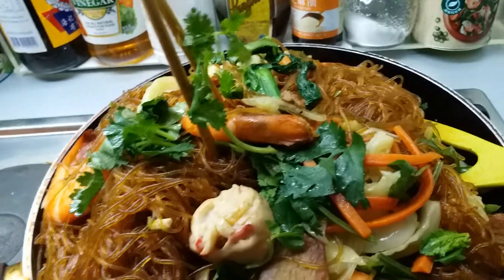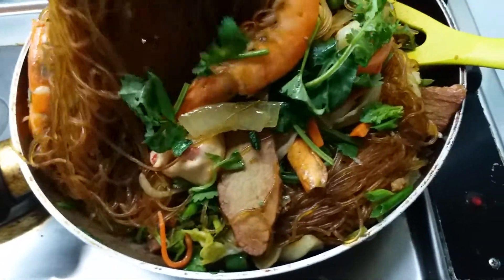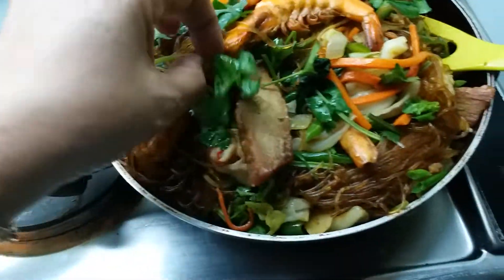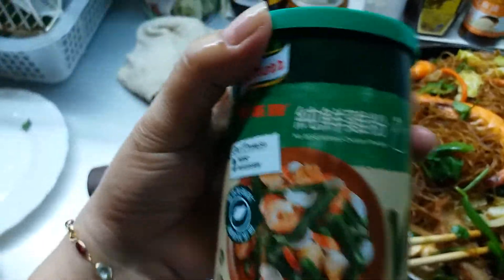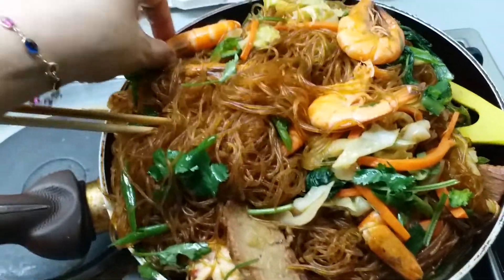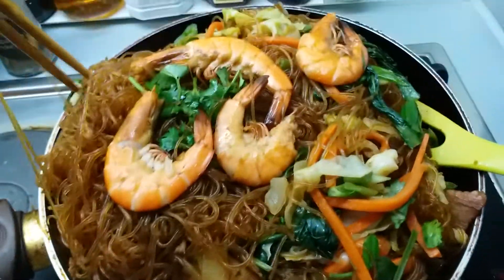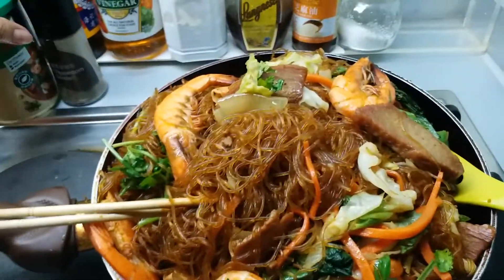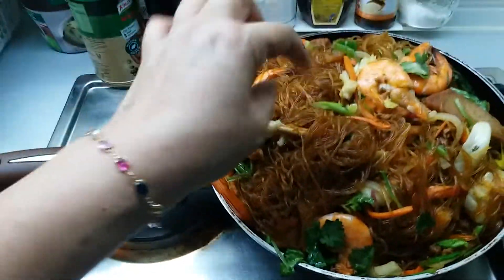Mag pansit po tayo 😍